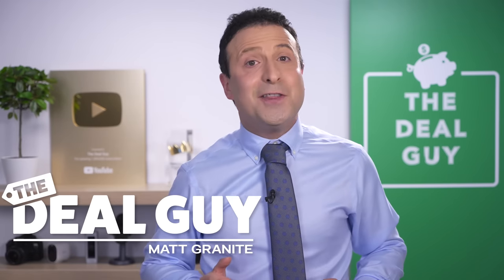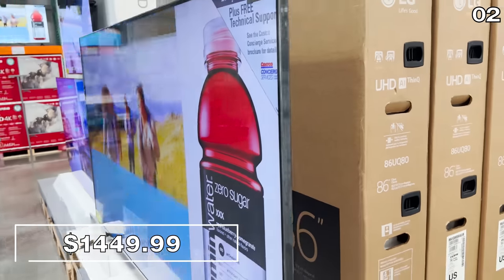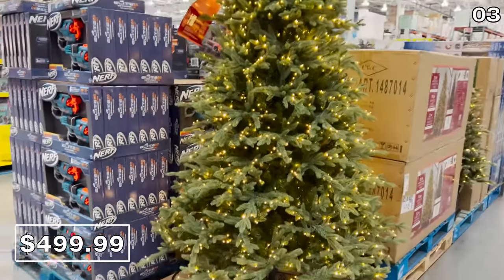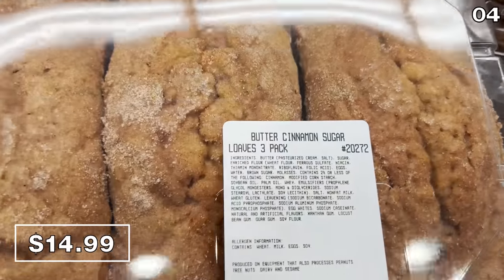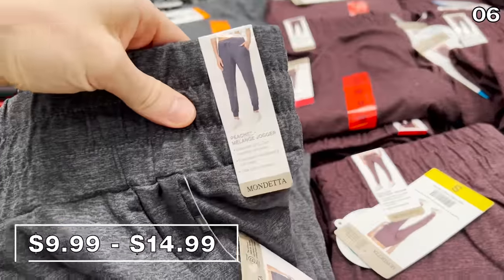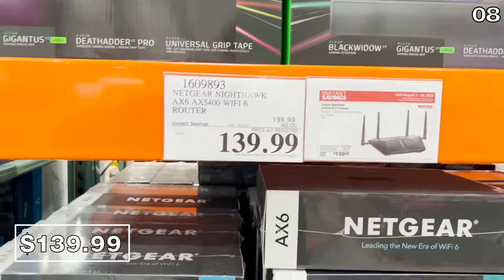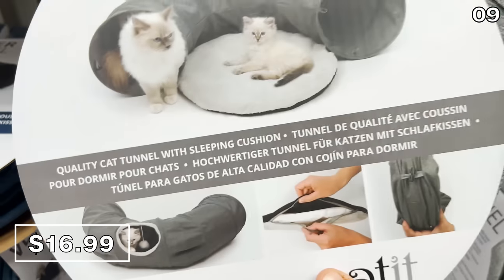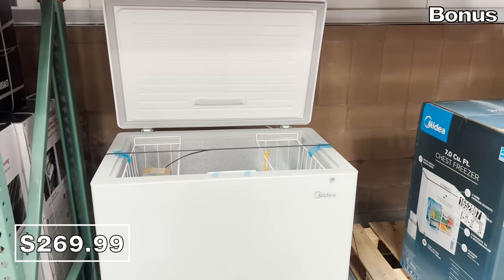10 NEW Costco Deals You NEED To Buy in August 2022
So many people have shopped at Costco but not taking advantage of the best products they have! You are missing out on some amazing NEW products and savings, so watch this video and see what you're missing out on in Costco in mid August 2022!